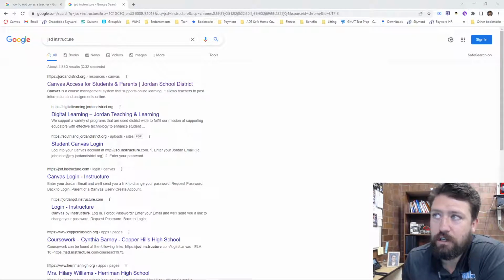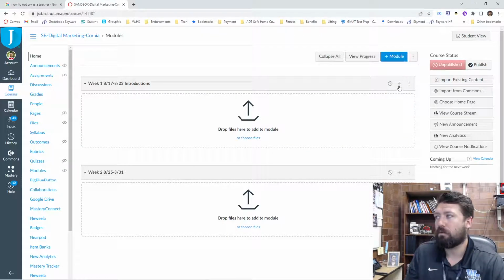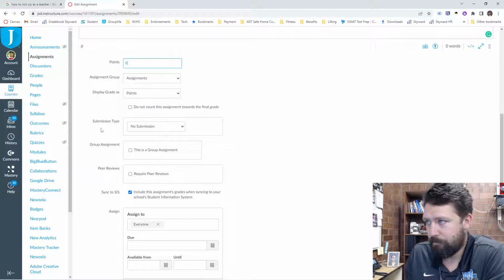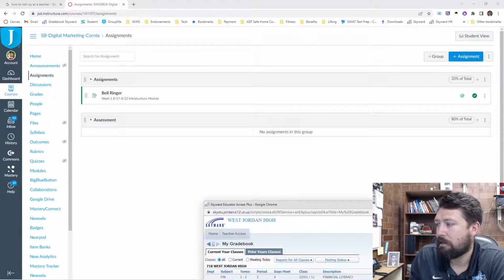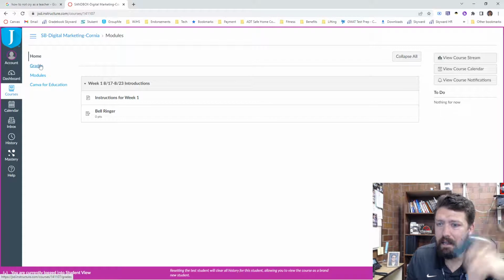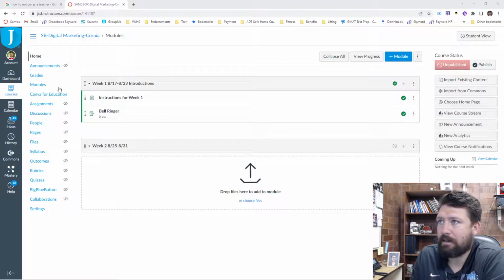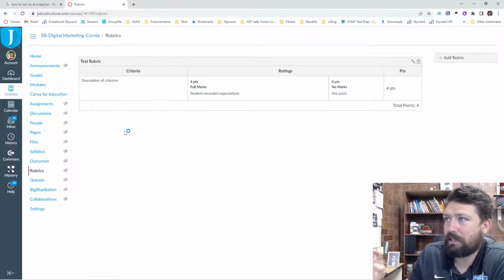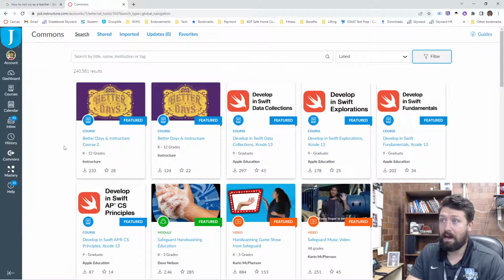Canvas Crash Course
This is a quick overview of how to do all the things on Canvas for JSD.